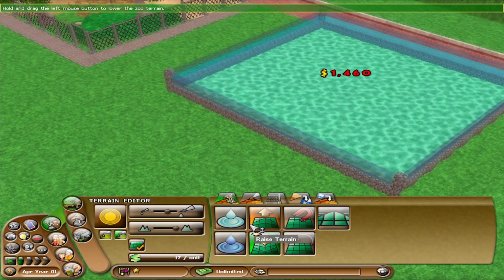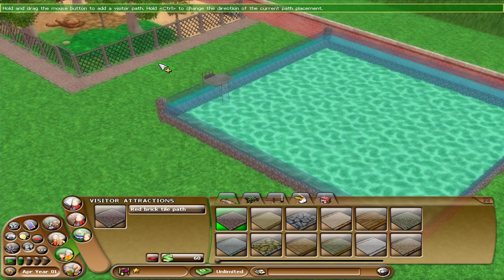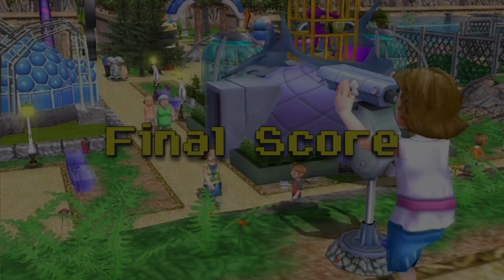Marine Park Empire Is Old and Glitchy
Hello and welcome back to another episode of Bit Reviews! In todays episode I discuss an older game but one I played a lot in my childhood. Marine Park Empire! Enjoy!